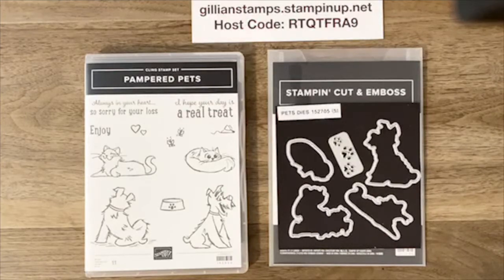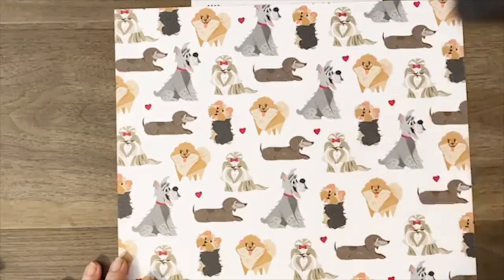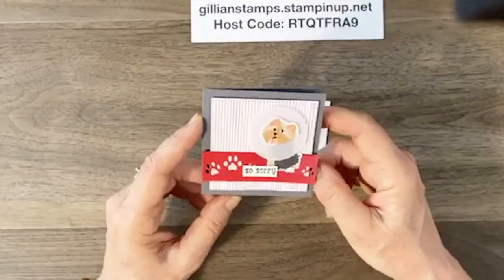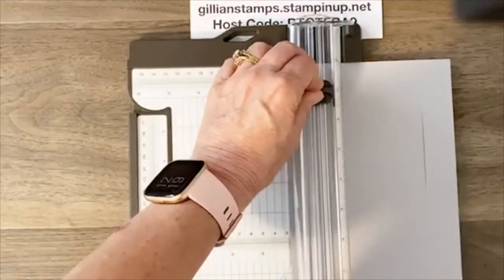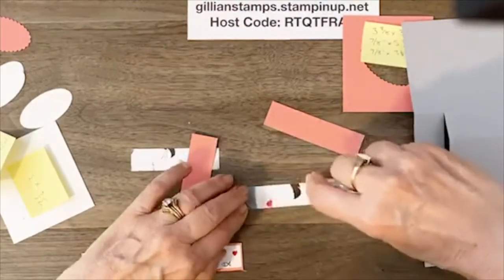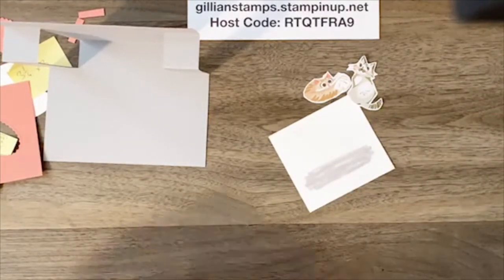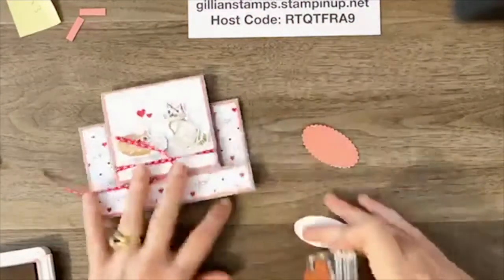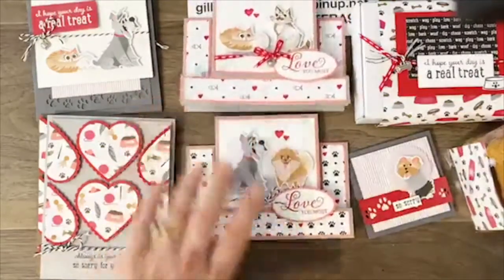FB Live Replay Pampered Pets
Lots of Cute Pampered Pets!  See all the fun projects I've been making with the Playful Pets Suite, and learn how to make an adorable center-step easel card.

Products used:
Pampered Pets Bundle 154069
Playful Pets Trim Combo Pack 152466
Playful Pets Trinkets 152465
Playful Pets Designer Series Paper 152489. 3/4" x 3 (cut 2), 3/4" x 5 1/4"
Smoky Slate Card Stock 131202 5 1/2" x 8 1/2"
Flirty Flamingo Card Stock 141416 7/8" x 3 1/8" (cut 2), 7/8" x 5 3/8", 3 3/8" x 3 1/8"
Whisper White Card Stock 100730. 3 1/4" x 3"
Real Red Classic Stampin’ Pad 147084
Real Red Stampin' Blends 154899
Layering Ovals Dies 151771